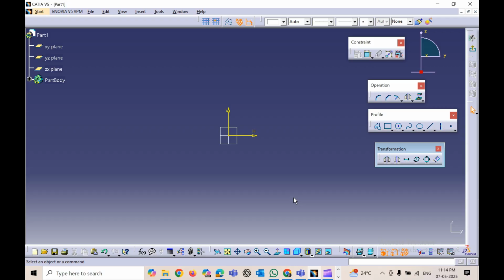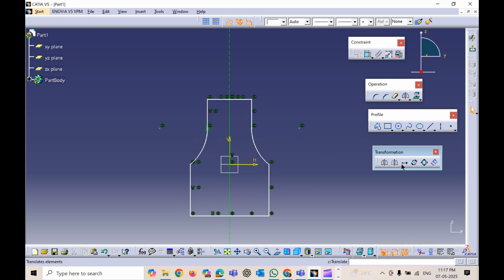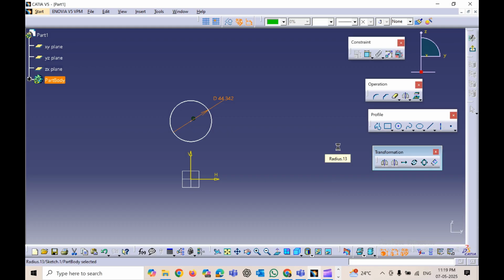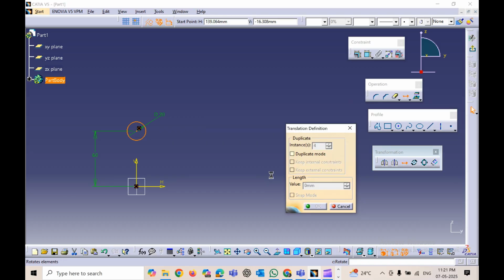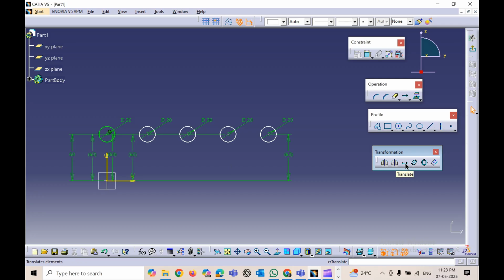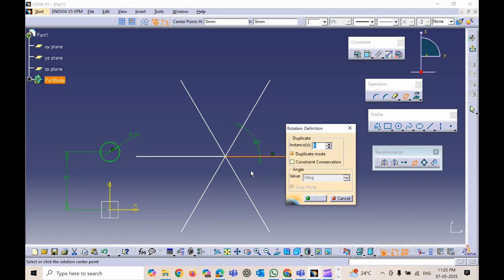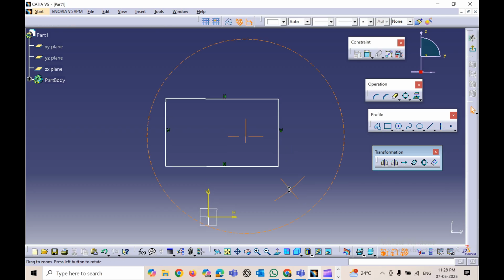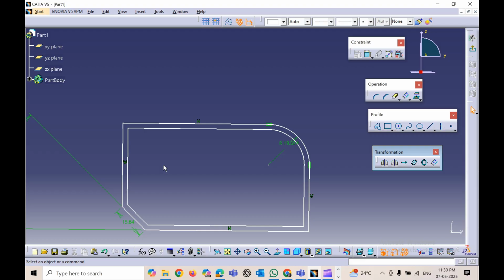Catia V5 Sketcher Workbench Transformation Toolbar (Translation, Rotation, Scaling, Mirror Symmetry)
Catia V5 Sketcher Workbench encompasses a range of tools designed to facilitate precise 2D sketching and design. The Transformation Toolbar within this workbench is particularly essential as it provides commands that enable users to manipulate sketch elements efficiently. Key functions include:
1. **Translation** - This command allows users to move selected sketch entities from one position to another with a specified distance, maintaining their orientation and shape.
2. **Rotation** - Users can rotate selected elements around a defined center point by a specified angle, which is crucial for aligning shapes or creating symmetrical designs.
3. **Scaling** - This command lets users resize elements by increasing or decreasing their dimensions proportionally, thereby maintaining the aspect ratio.
4. **Mirror** - The mirror function creates a symmetrical counterpart of the selected entities based on a designated mirror line, helping in achieving balanced designs.
5. **Symmetry** - Similar to the mirror command, symmetry allows for the creation of mirrored entities with respect to a defined axis, facilitating the design of symmetrical shapes efficiently.
6. **Pattern** - This command is used to replicate selected entities in a defined arrangement, either in a linear or circular pattern, streamlining the process of creating repetitive designs.
These commands work cohesively to enhance the functionality of the Sketcher Workbench, enabling designers to generate complex geometries with precision and ease.